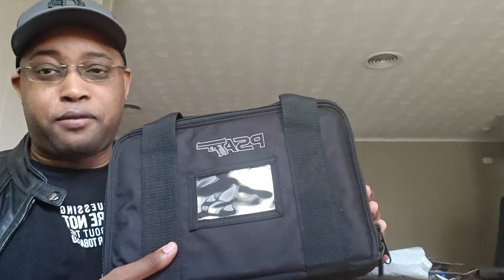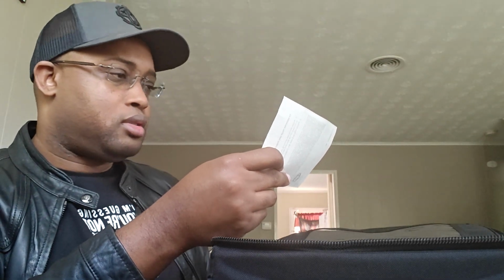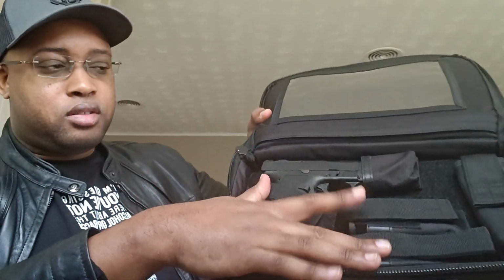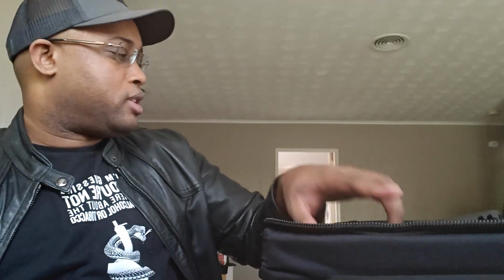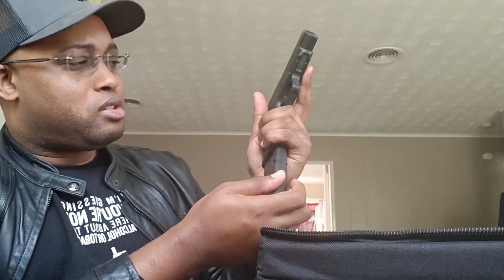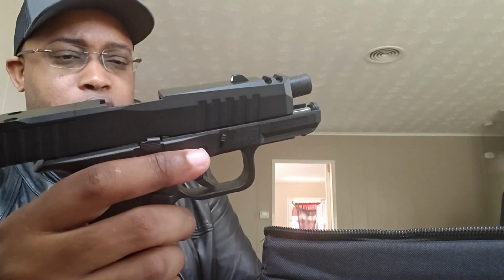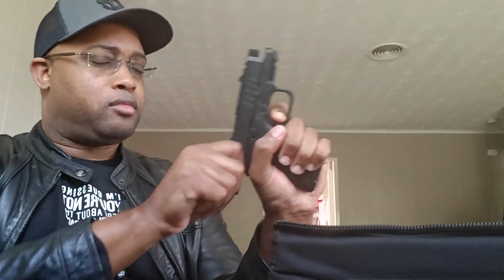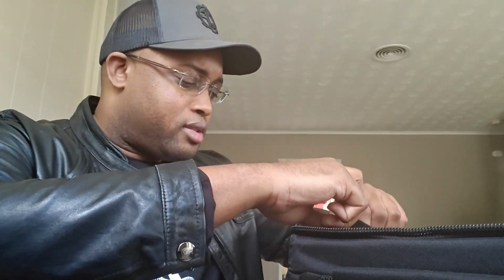PSA Micro Dagger C-1 First Look